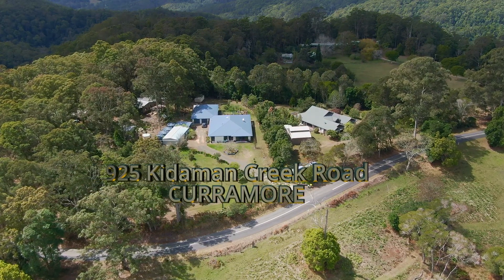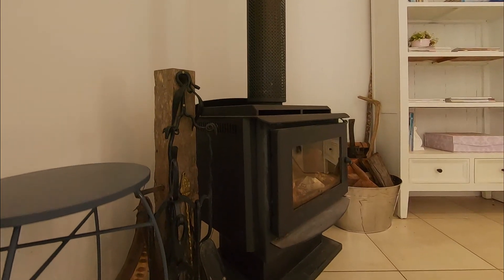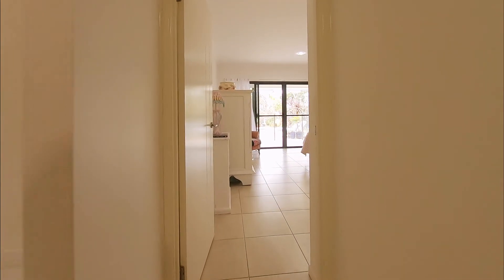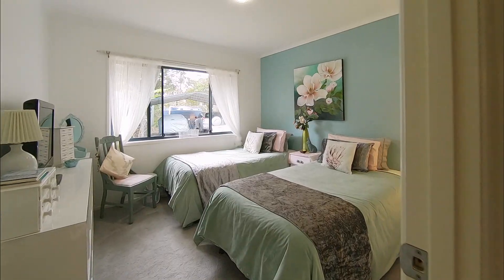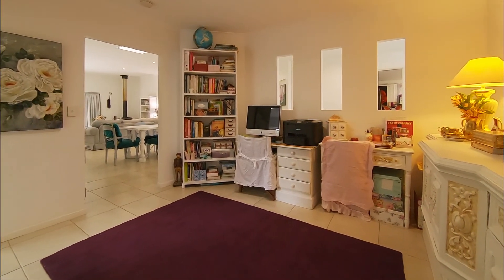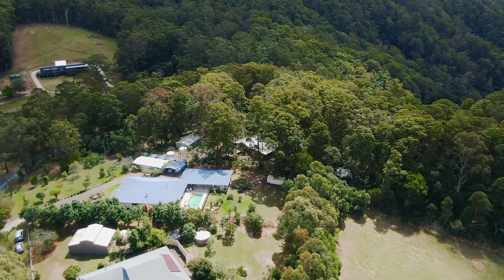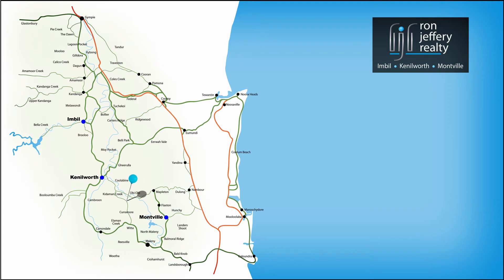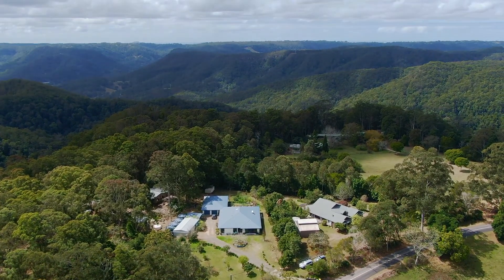AN ARTIST’S RETREAT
The home at 925 Kidaman Creek Rd is an artist’s home, and it shows.
The front porch covers a wide access door leading to a equally wide entry hall. The main living area is open plan with high ceilings and fully tiled floors. There is an uninterupted view (and access) from inside to outside, where the pool is the main focus in a wide entertaining area.
The lounge/dining room has both air conditioning and slow combustion heating. It has an artist’s touch with her artwork on display. The centre of the kitchen, separated from the living area by an island bench & breakfast bar, is the freestanding gas stove & matching rangehood. This is a quality kitchen with loads of draw-storage and a dishwasher. Off the living area is a separate sitting/media room that could be a 5th bedroom.
There are 4 dedicated bedrooms; a generous sized master, complete with an equally generous en-suite, semi consealed built-in robe and external access; and 3 others, all with built-in robes, off an open study or kids play area. The home was designed & built to cater for a home studio. The attached “double garage”, with internal access, is the art studio but could be converted back to a conventional garage.

The separate 1 bedroom self-contained flat (second home) is a perfect match for the main house. The lounge has slow combustion heating while the kitchen/dining room has air conditioning. The kitchen matches the main kitchen, just a smaller version. The bedroom has a built-in robe and an ensuite complete with shower & bath. The two homes help form a courtyard for the pool.

The rendered brick home is set in established grounds that include feature trees & fruit trees, flower gardens & veggie gardens and rolling lawns across the 1 acre (4,113m2) block. Outbuildings include a 4-bay garage/workshop, a double carport and oversized garden shed.
The location in Kidaman Creek Rd is a great mix of town convenience and country solitude. The property is 5 minutes from the Witta Store and 10 minutes from Maleny, with easy access to the freeway … on your way to anywhere!
Inspections of 925 Kidaman Creek Rd can be arranged by contacting the team at ron jeffery realty. With 3 offices conveniently located in Montville, Kenilworth & Imbil, ron jeffery realty have you covered … from the valley to the range!
This “artist’s retreat” would suit an extended family who enjoy the location’s mix of town convenience and country solitude.